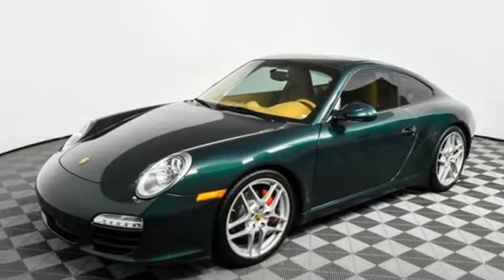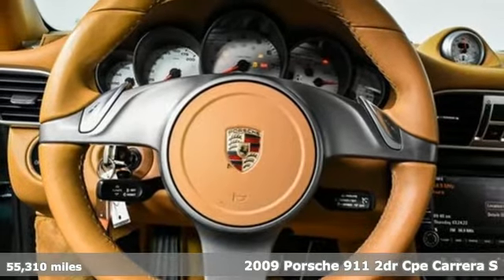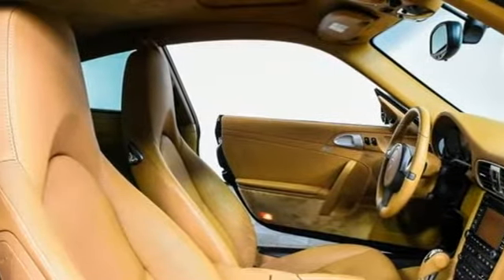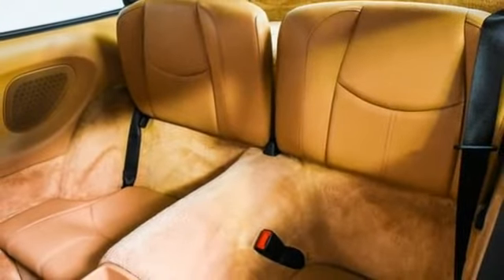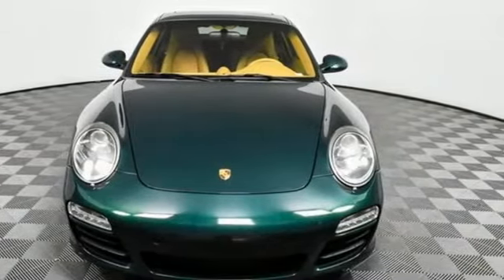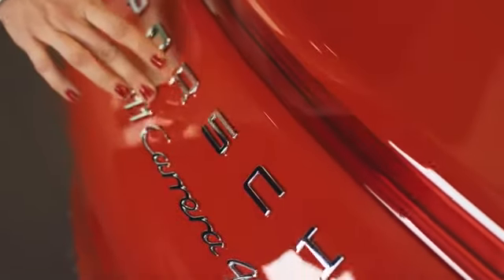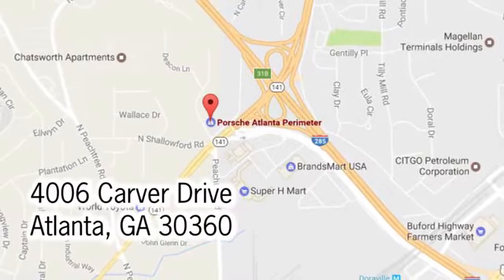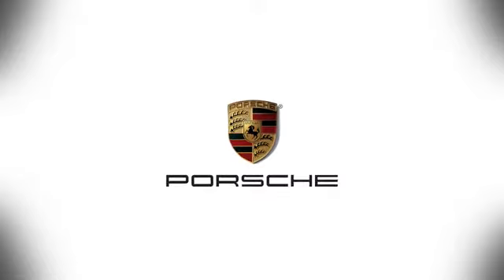Used 2009 Porsche 911 Atlanta, GA P34734C - SOLD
Year: 2009
Make: Porsche
Model: 911
Trim: Carrera S
Engine: 3.8L H6 SMPI DOHC 385 hp
Transmission: 7-Speed Porsche Doppelkupplung (PDK)
Color: Green
Interior: Sand Beige
Mileage: 55310
Stock #: P34734C
VIN: WP0AB29959S720889
911 Carrera SbrPorsche Doppelkupplung (PDK)brSelf Dimming MirrorsbrHeated Front SeatsbrHeated Steering WheelbrWheel Caps with Colored CrestbrSeat VentilationbrBluetooth Phone InterfacebrSport Chrono Package PlusbrNavigation Module for PCMbrBose High End Sound PackagebrFloor Mats in Interior ColorbrUniversal Audio InterfacebrPorsche Racing Green MetallicbrPASM Sports Suspension PackagebrSand Beige Standard LeatherbrbrWe look forward to hearing from you. Advertised price includes $699 Dealer Service Fee.

Address:
4006 Carver Drive